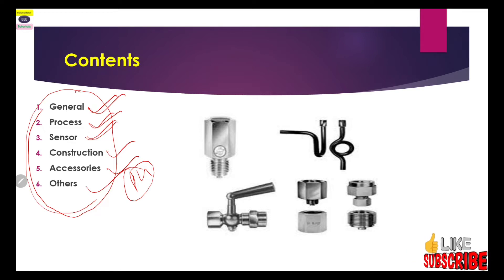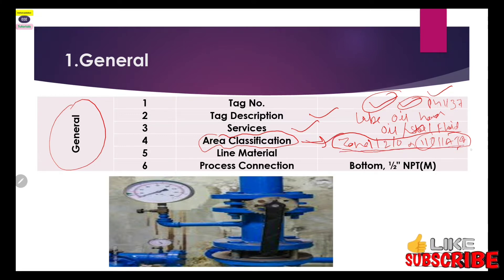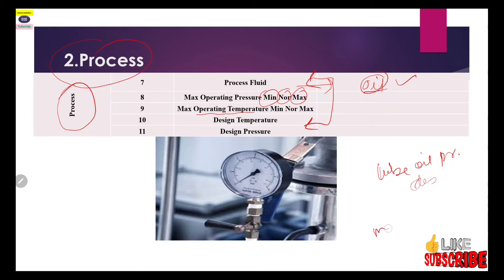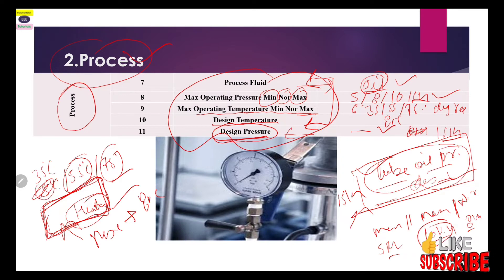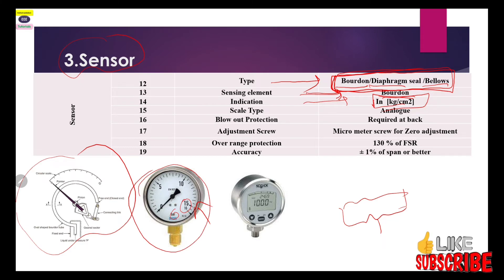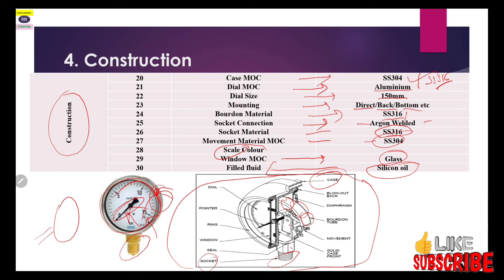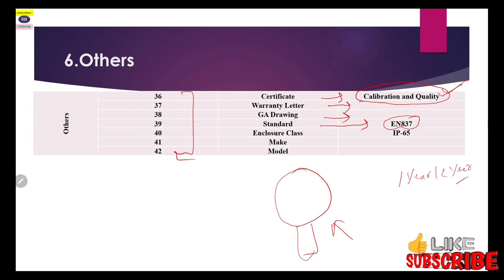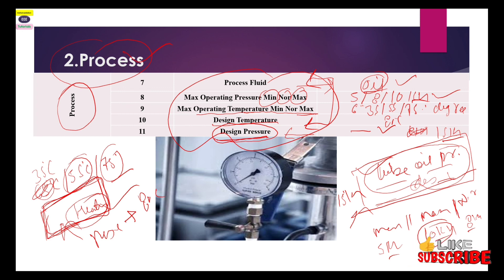Industrial Instrumentation Tutorial-Instrument Selection For Measurement, Pressure Gauge Datasheet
1.selection guidelines of pressure gauge for oil and gas sector .
2.how to write instruments data sheet for material procurement ?
3.What are the specification of pressure gauge ?
4.Presure gauge components .
5.Pressure gauge procurement data.

About US :-
So understanding about Industrial instrumentation is very important for fresher as well as for instrumentation technician. Industrial instrumentation and control learning will help him/her to troubleshoot the field instruments and control system in easy way.
Channel Topics :-
introduction to Industrial instrumentation?
instrumentation engineering basics?
What is the Industrial instrumentation and control, process control?
Importance of process control in oil and gas industry ?
What is the Industrial instrumentation engineering?
introduction to sensor and Industrial instrumentation, process instrumentation?
Industrial instrumentation pdf and notes ?
Industrial instrumentation Book list?
instrumentation interview question and answer?
instrumentation engineering jobs?
instrumentation engineering jobs in government sector?
Industrial instrumentation in Hindi?
electronics and instrumentation
electrical and instrumentation engineering?

There will be a lot of topics we will cover here.